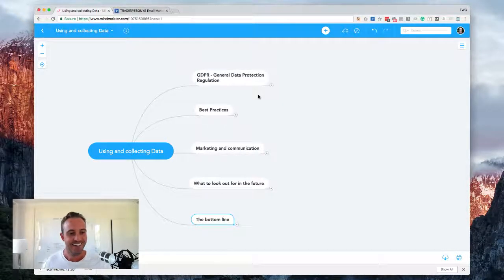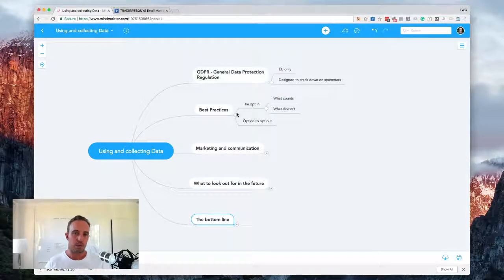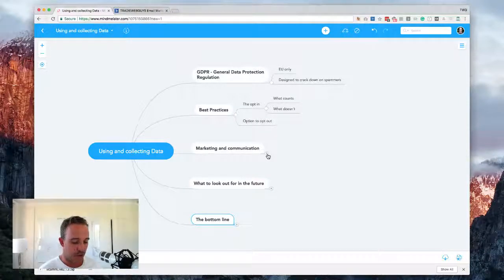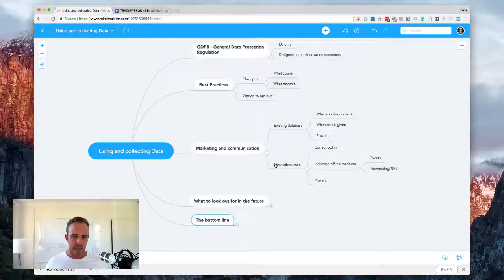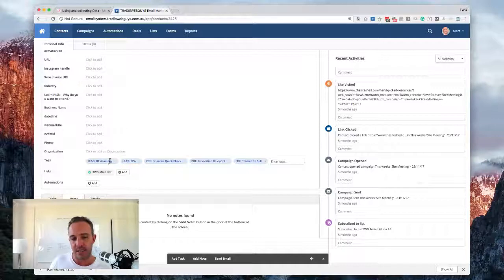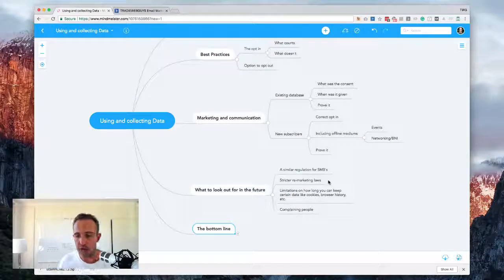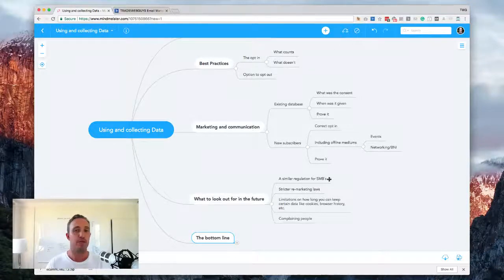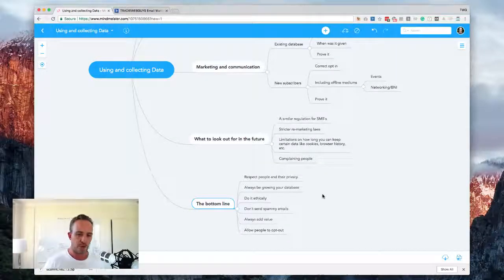Collecting Data and Using it Legally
By Matt Jones from TheSiteShed.com
BUILDING A RELIABLE DATABASE

Is reliable data really that valuable to a business? Some may argue it is of utmost importance, some may beg to differ; In reality, it is as much of an asset to your business as you make of it.

Here's what I mean.

In some instances, businesses tend to overlook the importance of a database which you can depend on. When this happens, recorded data becomes a liability due to the confusion caused by unreliable information.

Successful businesses know how important it is to make sure that the data is not only 100% accurate, but is also completely safe from legal violations.

COLLECTING AND USING DATA
To build a reliable database, you need to completely understand how to collect and use data to benefit your business.

As a business owner, you are bound to encounter various methods on how to collect data.

Based on my experience, it all comes down to verifying information and recording it in the most efficient manner.

How you make use of data can get a little tricky for those who are new to this topic. On the other hand, a higher chance of success can be expected for those who understand proper data usage.

IN THIS RECORDING
I discuss how business owners should collect and use data to take their businesses to the next level. By breaking things into categories, I was able to re-organize the entire process to a more efficient and understandable system.

I encourage contractors and tradie business owners to re-think your strategy when it comes to the collection and usage of data. With the looming changes and adjustments being made in the industry, we need to become adaptable to distinguish ourselves from the competition.

Similar episodes - Visit TheSiteShed.com/Podcasts/ to find them
TSS145 - Building your database
TSS121 - Designing The Right Systems For Your Business
TSS143 - Dominating Customer Service
TSS090 - Creating an innovative customer experience
TSS146 - Creative Marketing with David Gatto